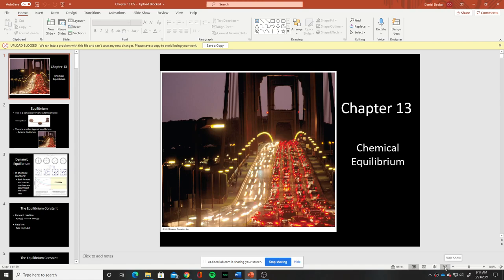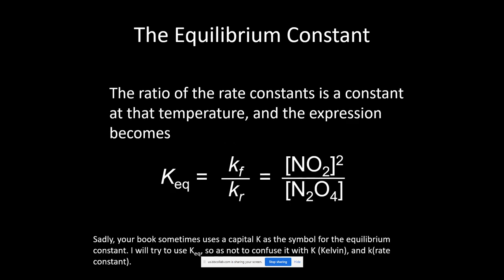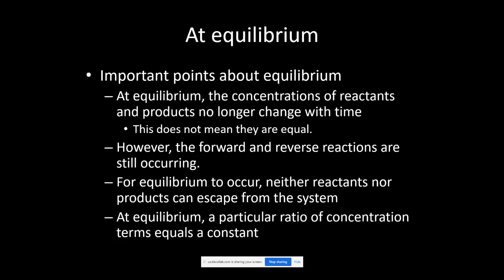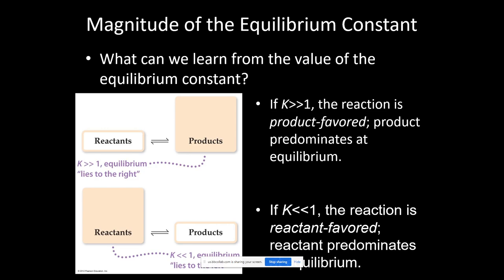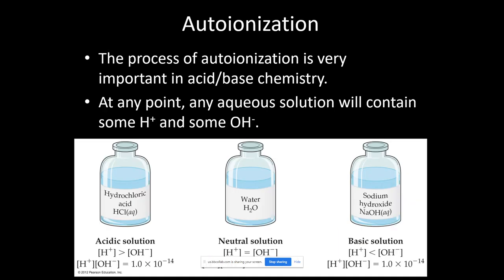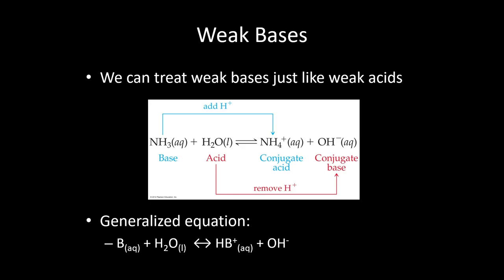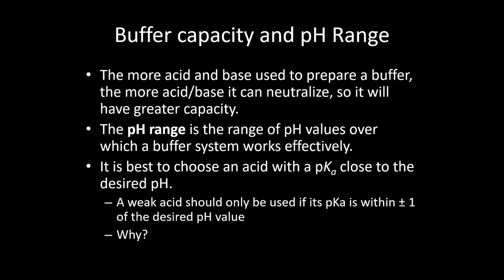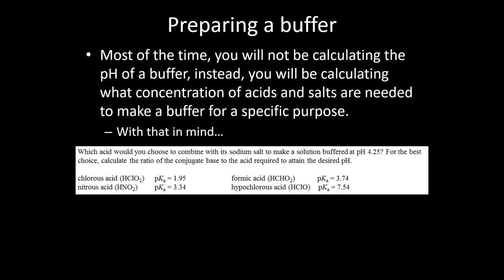CHEM 1415 exam 2 video guide